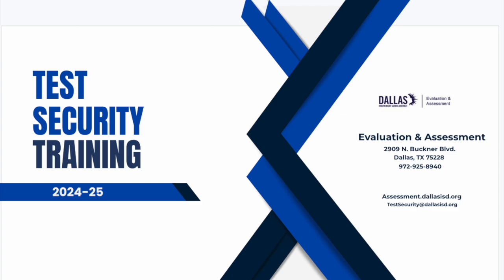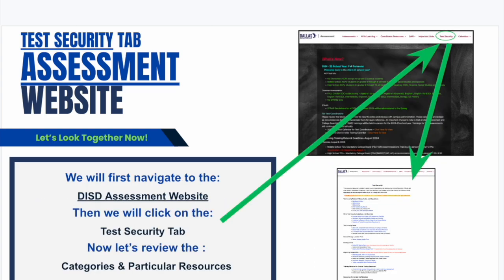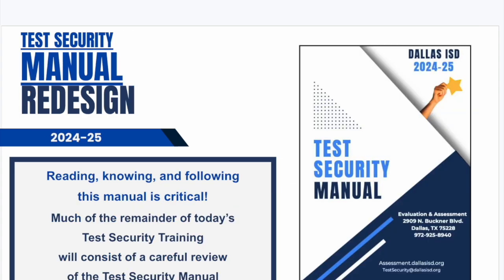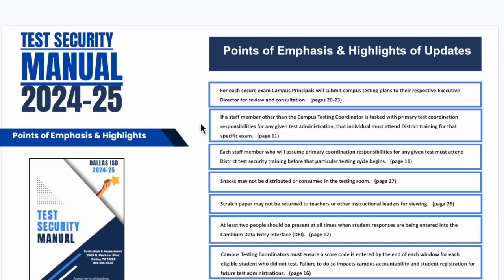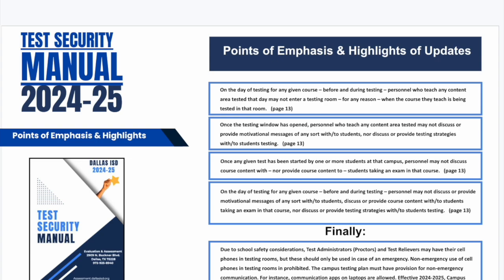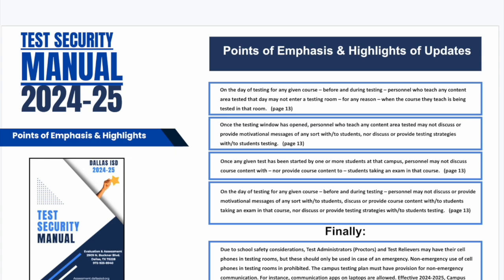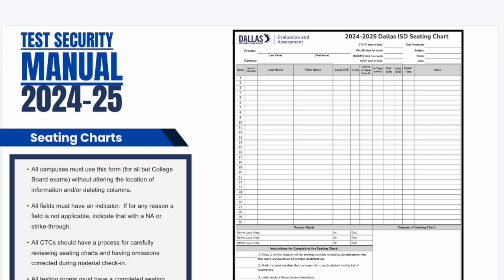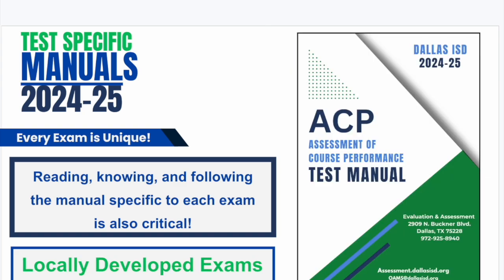BASA Test Security Asynchronous Training Pt 1